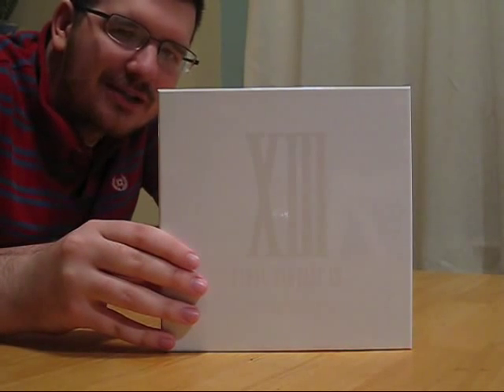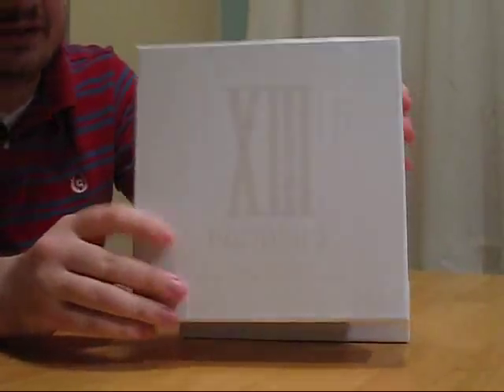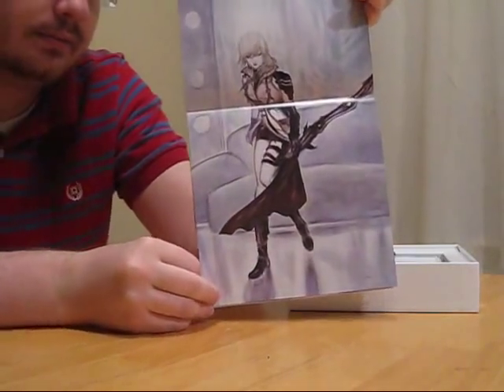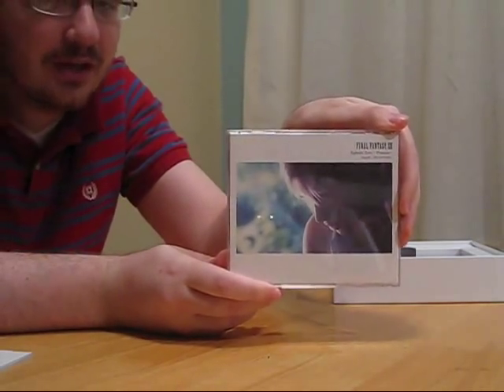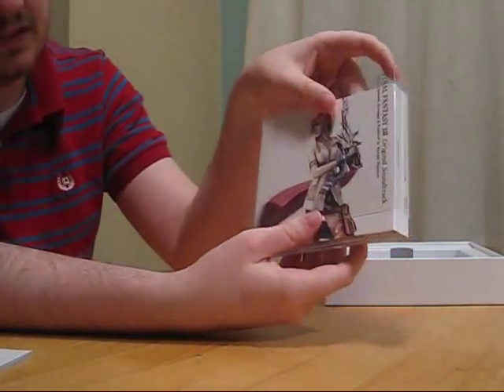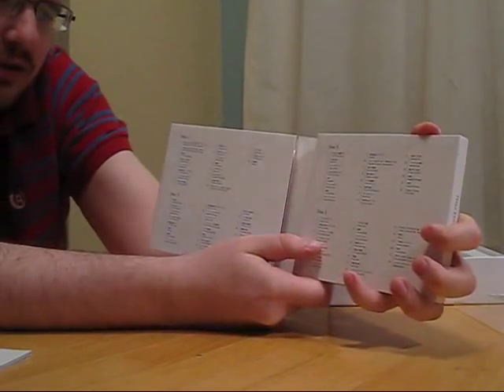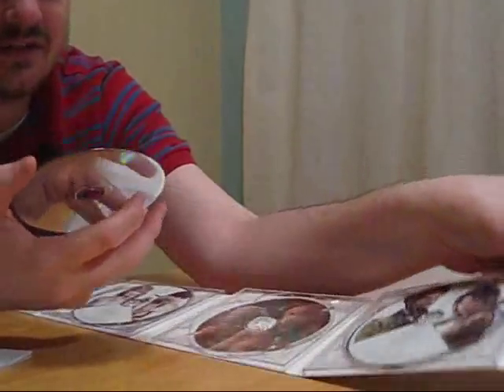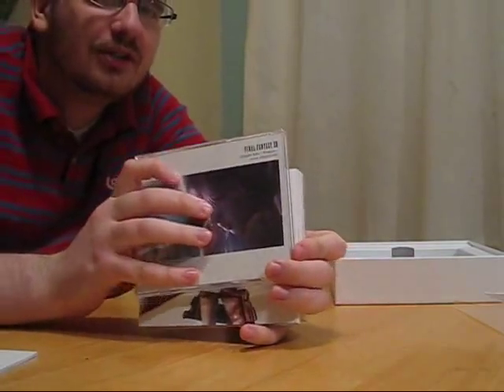OSVchannel: Final Fantasy XIII Limited Edition Soundtrack Unpacking/Unboxing Video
Jayson did an unpacking video for the regular edition. Now Patrick Gann steps in to show off the limited edition.

Now, Patrick's not the pro Jayson is, so the plastic has already been removed, so it's not a true, virginal "unpacking." But you still get to see the full contents.

Be sure to visit originalsoundversion.com to learn more about this soundtrack and other great game and anime music!

Background music: Lightning's Theme ~ Born Anew ~ The Gapra Whitewood (all from FFXIII)